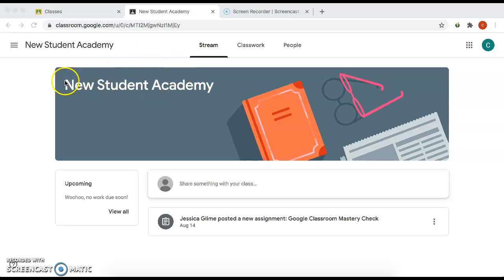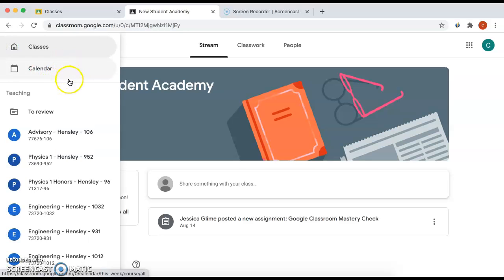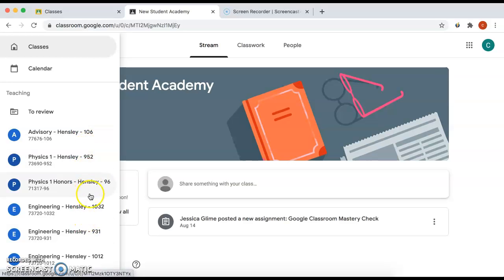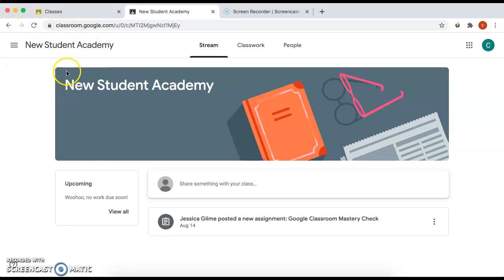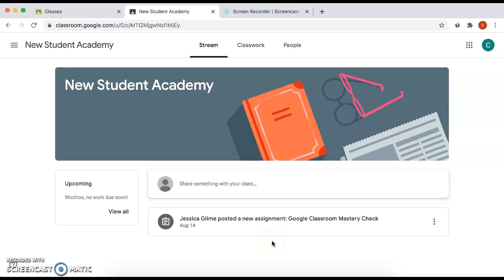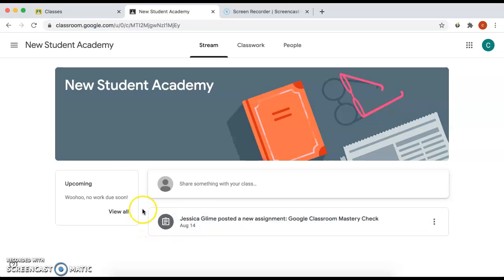GC Stream Walkthrough